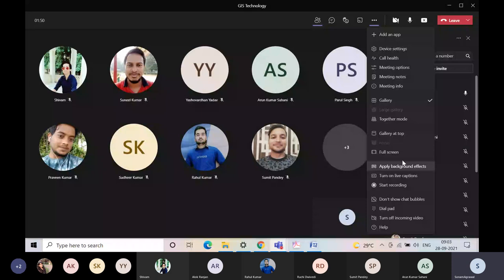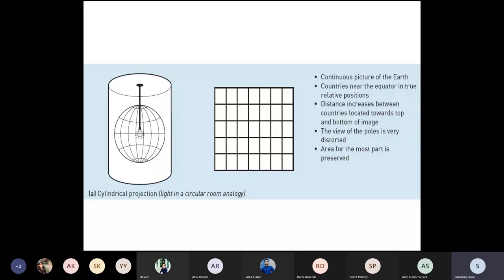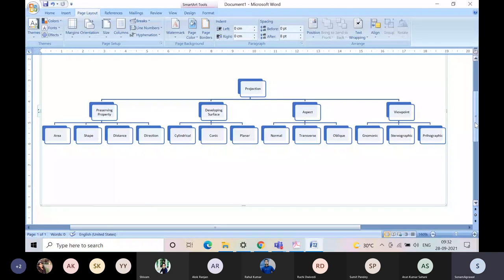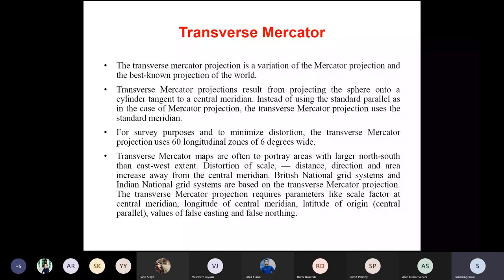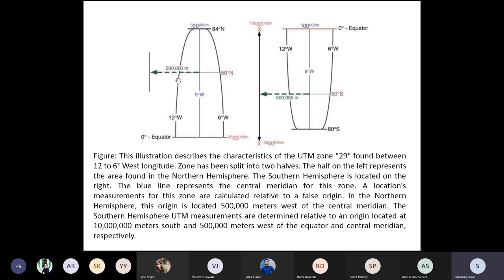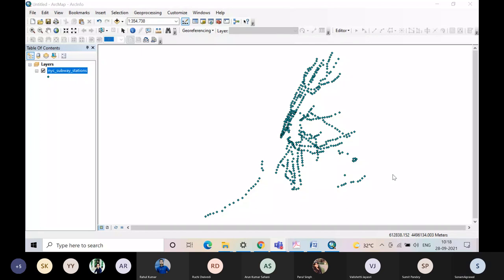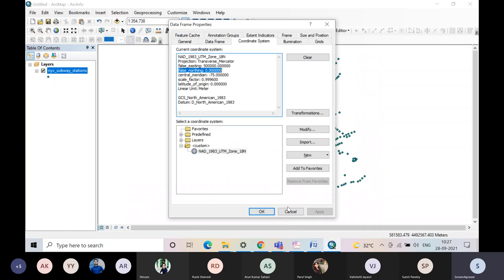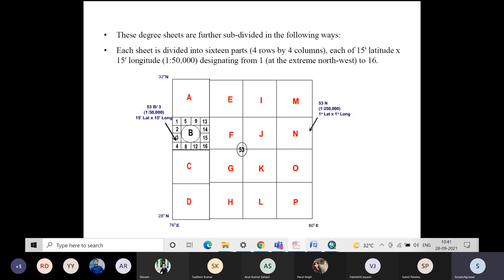GIS Lecture 8